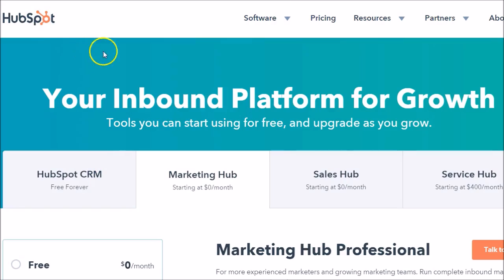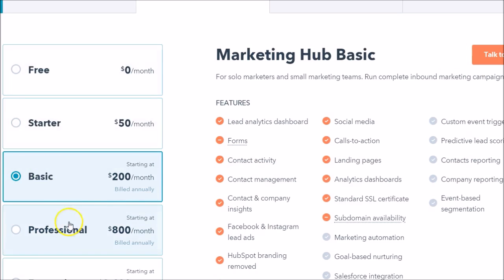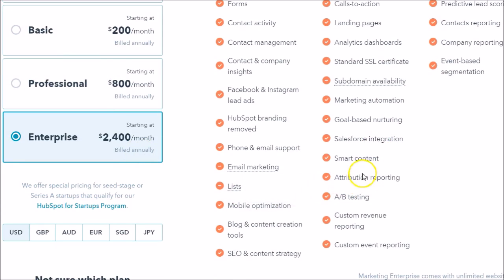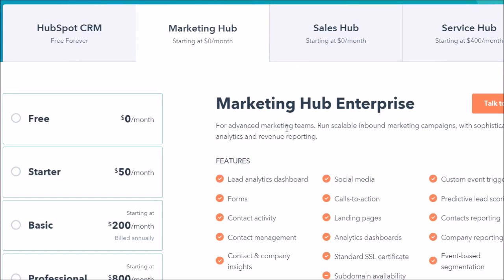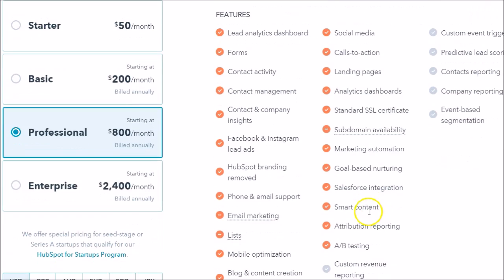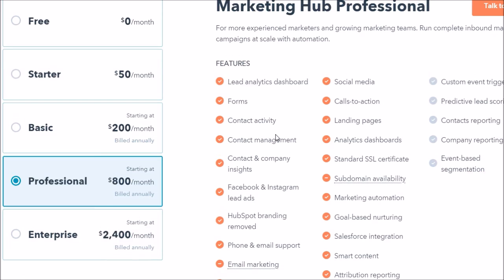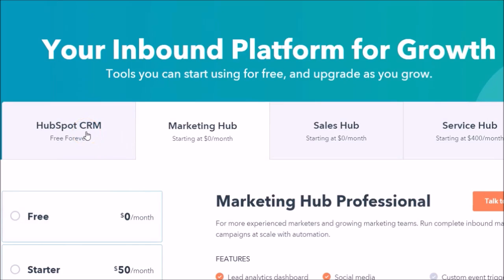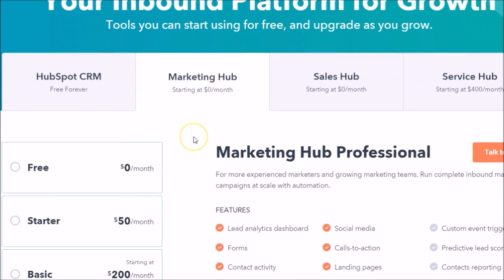HubSpot Pricing (2022) 🏆 HubSpot Marketing CRM Sales Pricing 👍🏽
With HubSpot’s marketing, sales, and CRM software, you can focus on generating leads and revenue and forget about managing a stack of scattered tools, all with free options. If you happen to upgrade and make a purchase through this link, this channel will receive a small referral fee at no additional cost to you and encourages more helpful videos like this to be created.